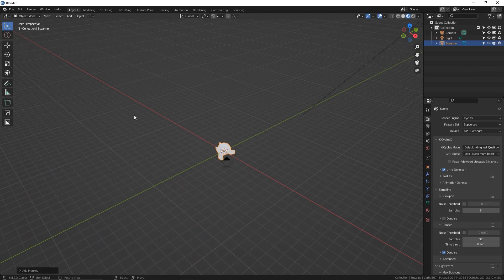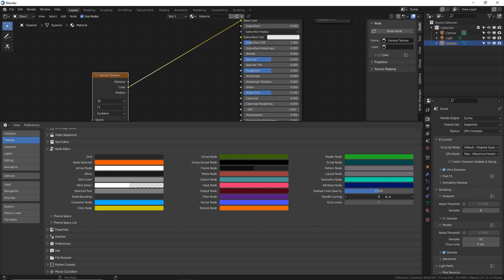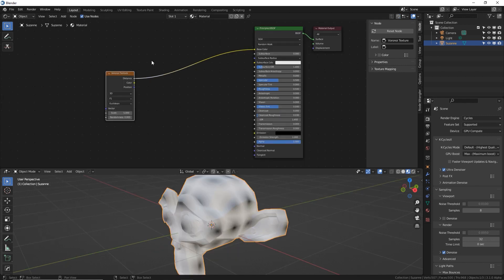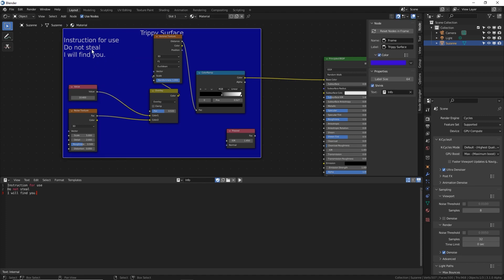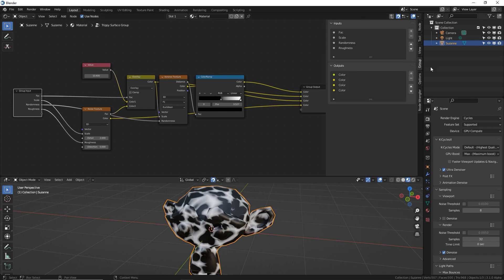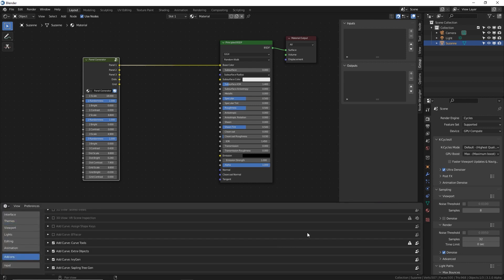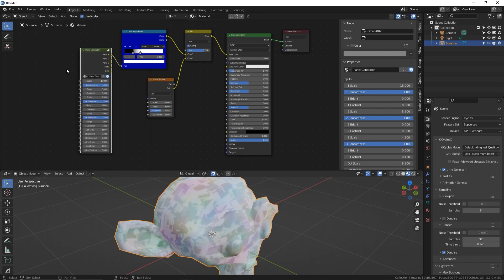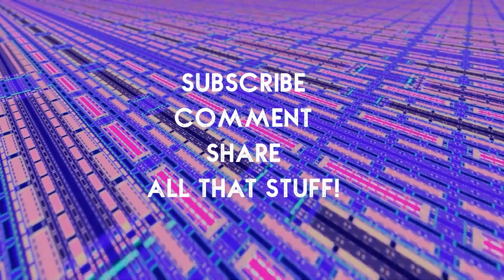All you need to know about Blender nodes & noodles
Do nodes scare you? Do you have nightmares about being tangled in noodes and wires? Let me sort you out and show you how to organize your nodes, understand how they work, and take control of your setups.

0:00 Intro
00:07 Splitting your interface for node editing
00:58 The shader editor interface
01:17 Adding nodes
01:55 Connecting and understanding nodes
02:29 Changing node curviness
03:24 Different types of noodles/data
05:23 Grid snapping
05:58 Frames
07:08 Frame labels, colors, and text
08:12 Node groups
08:50 Node group inputs and outputs
09:48 Labeling, and coloring node groups
10:10 Node color presets
10:29 Input limits for node groups
11:50 Reroutes for noodles
12:52 Node wrangler previewing
14:22 Relabeling nodes
14:56 Copy, paste, duplicate nodes
15:14 Swapping a node with another node
15:49 Quick mix nodes
16:16 Other helpful tricks with Node Wrangler
16:35 Animate anything easily